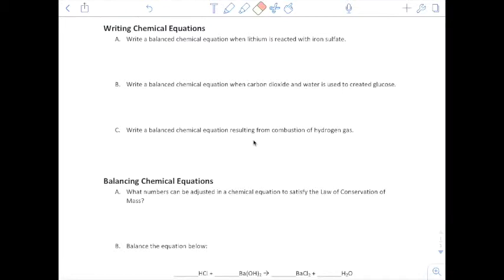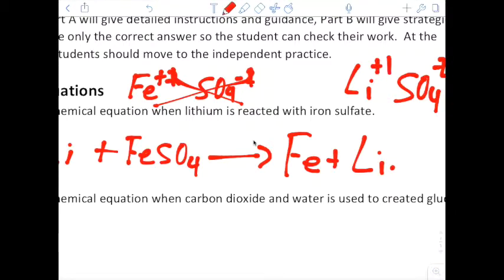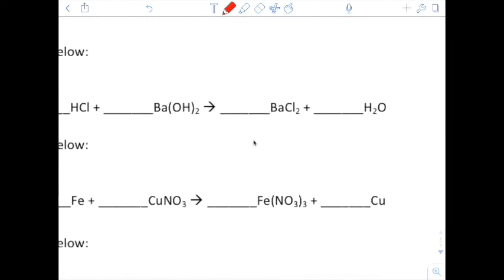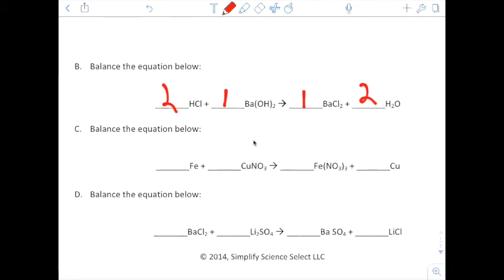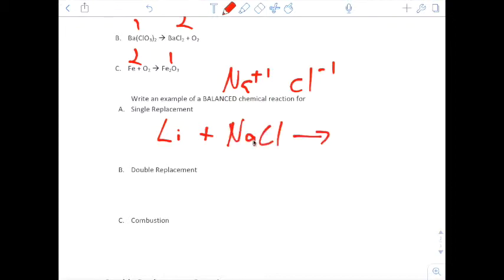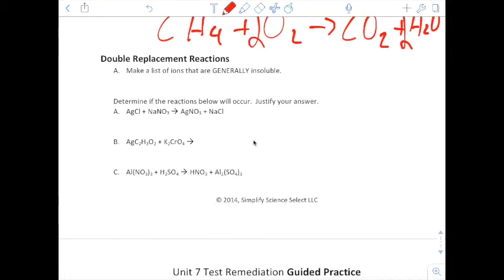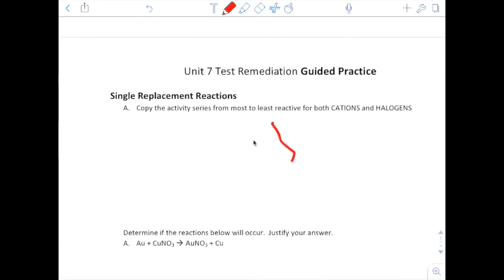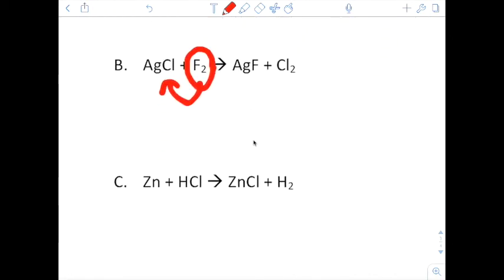HC - Guided Practice- Unit 7